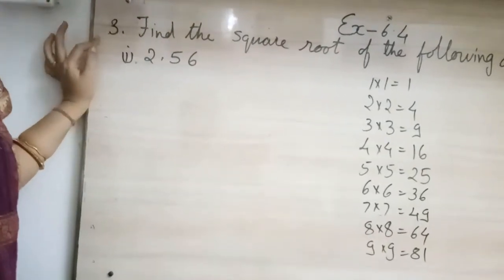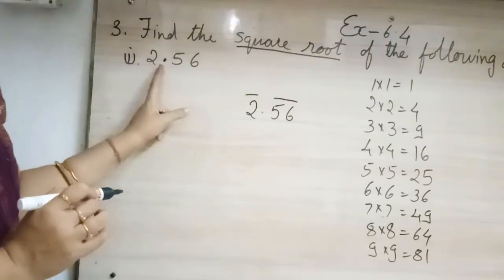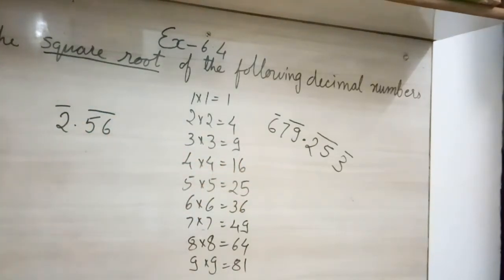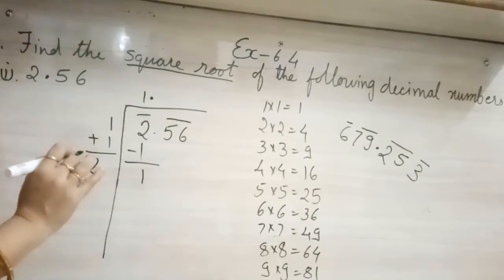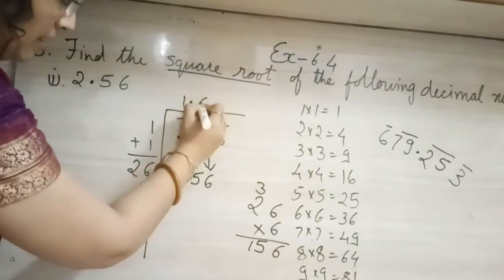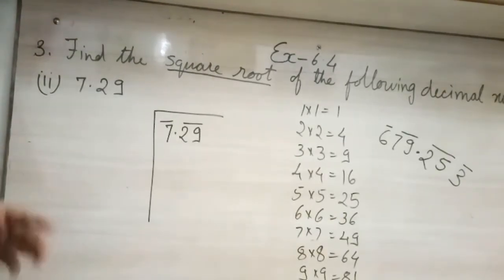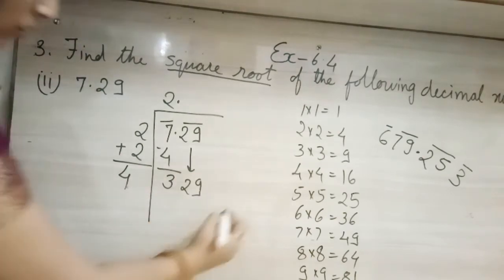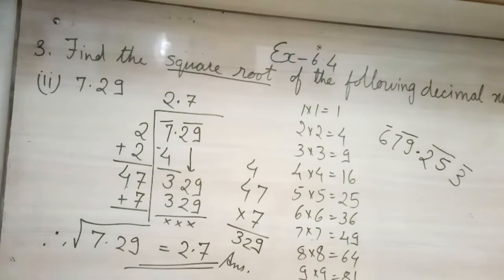Class 8 Ex-6.4 Q3(i) & (ii)How to find the square root of a decimal number by long division method ?